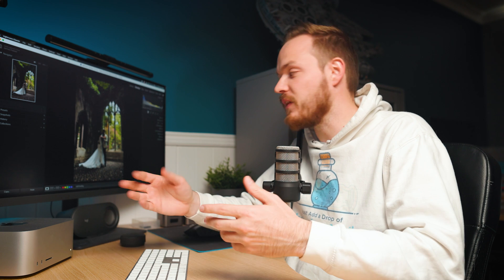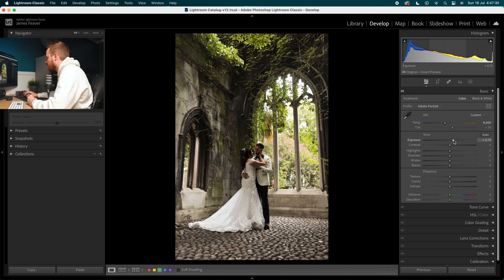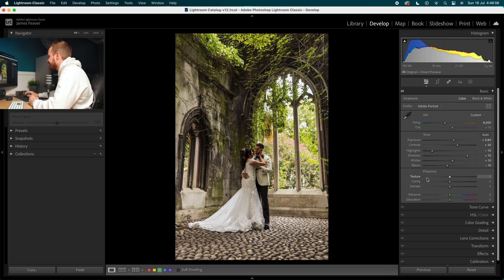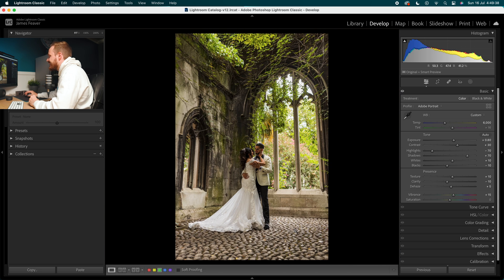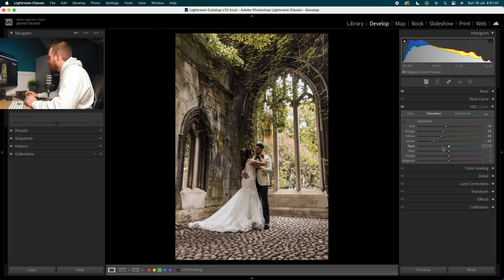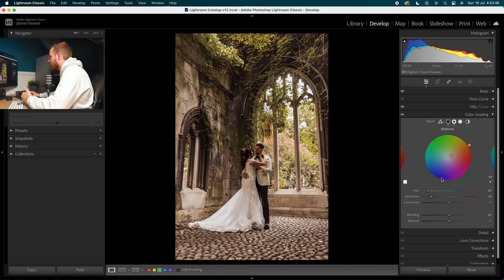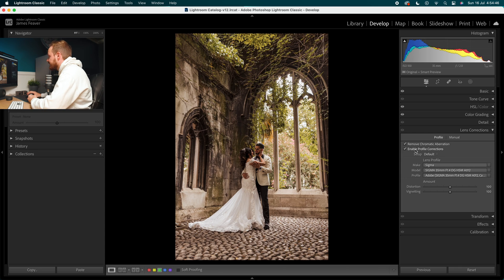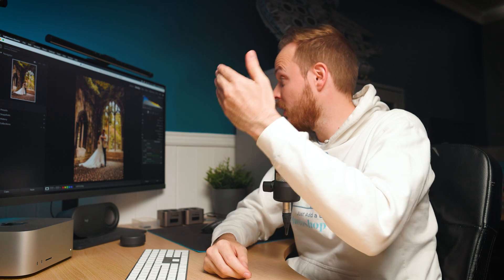How To Create An Moody Style Wedding Colour Grading Look In Lightroom Classic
In this captivating YouTube tutorial video, you'll discover the art of crafting a mesmerizing moody style wedding color grading look using the cutting-edge tools of Lightroom Classic 2023. With a seamless blend of technical expertise and artistic vision, you'll be guided through the step-by-step process of transforming ordinary wedding photographs into timeless, evocative masterpieces. From enhancing shadows and adjusting highlights to accentuating the romantic ambiance, this tutorial unveils the secrets to evoke emotion and drama in your wedding photography.